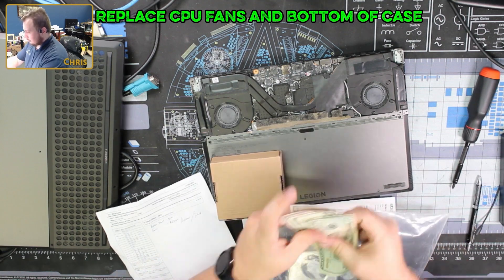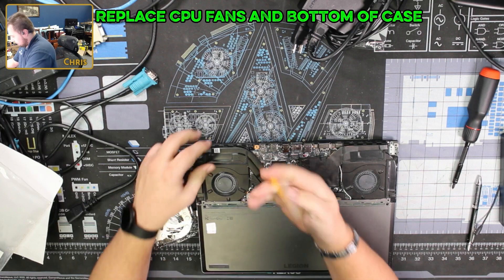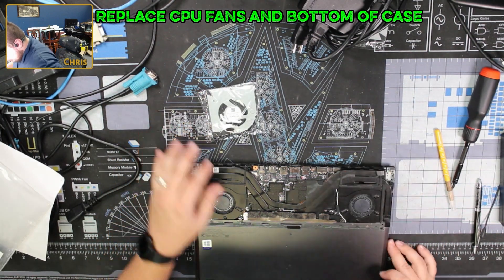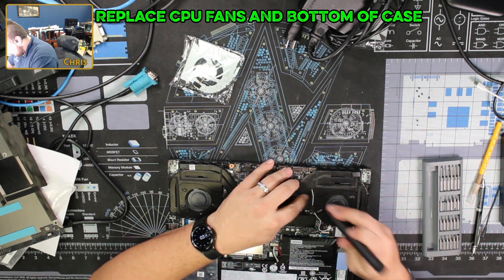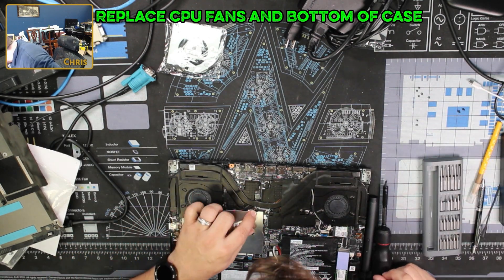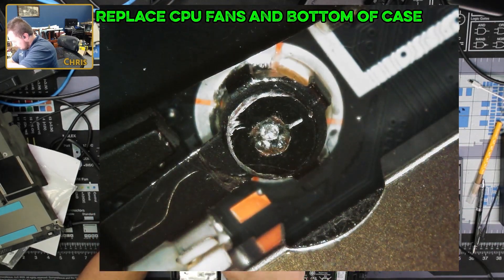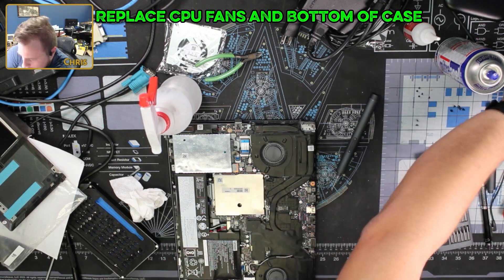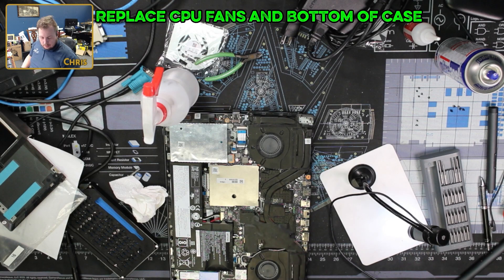This Laptop Nearly Broke Me. Lenovo Legion 5 CPU Fan Replacement!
This Lenovo Legion 5 Repair Fought me for hours. Replacing a CPU Fan should not be this difficult! Come hangout and enjoy the pain this computer caused me, you will not be disappointed.